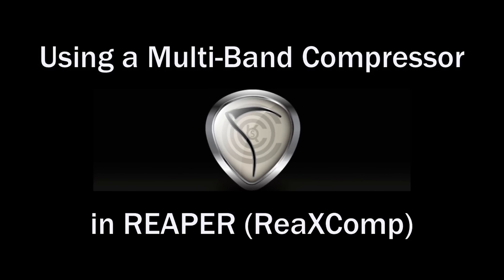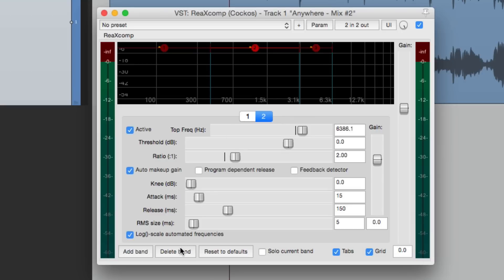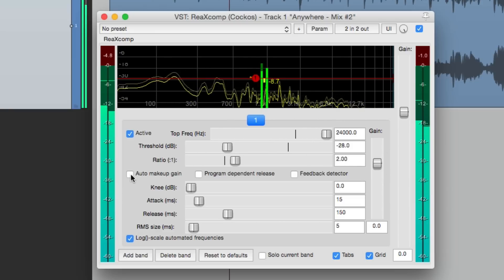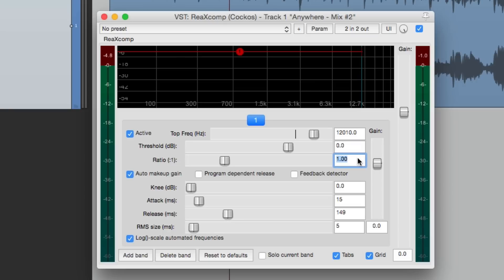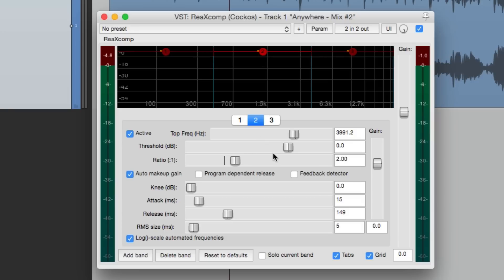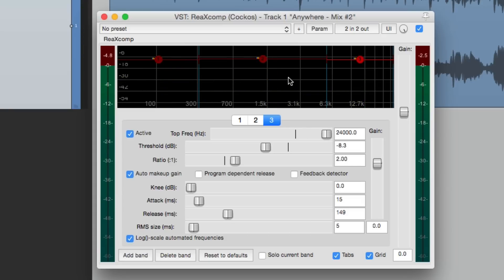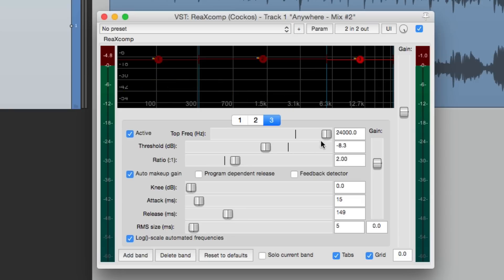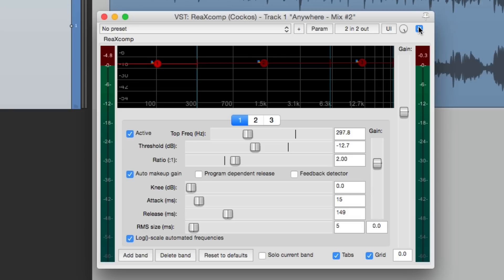Using a Multi-Band Compressor in REAPER (ReaXComp)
Multi-Band Compressor in REAPER (ReaXComp)